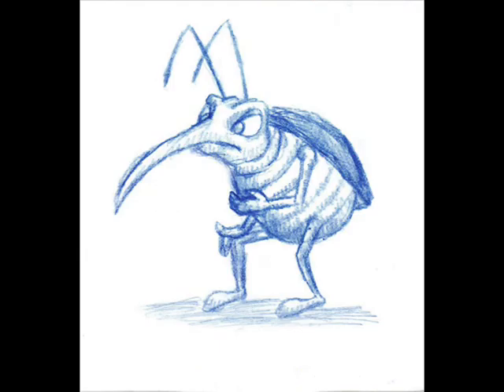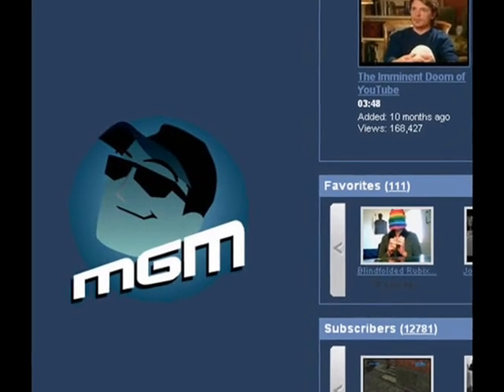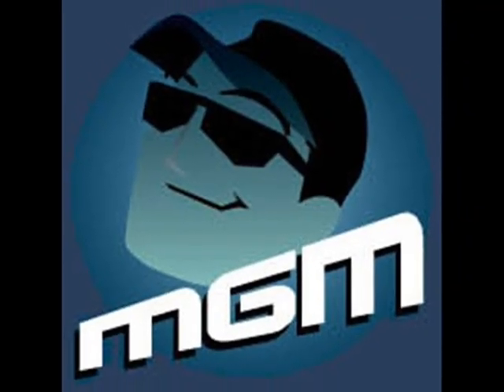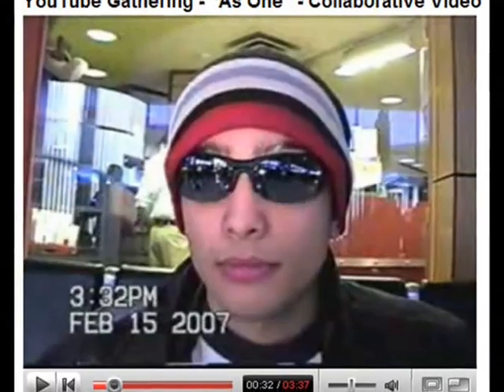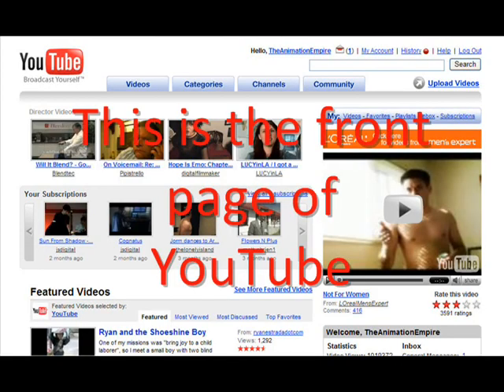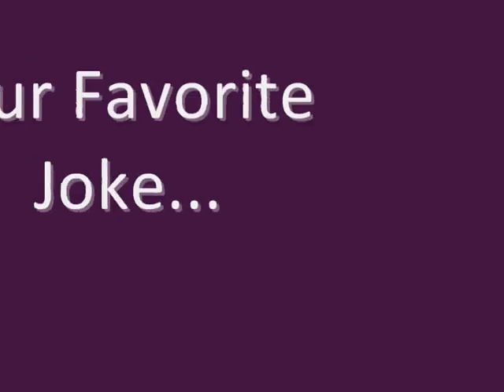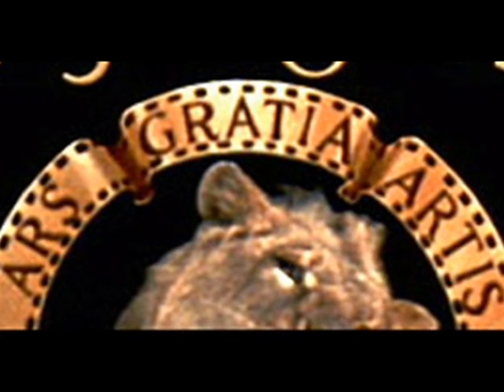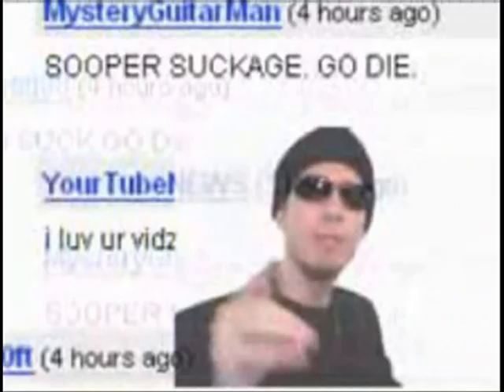Making of the MysteryGuitarMan 3D Logo by TheAnimationEmpire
MysteryGuitarMan Plays Nintendo? Booya!! - (Mystery Guitar Man) goodness.

174 images. 72 video effects. 53 titles. 6 videos. 5.5 minutes. 1 Earth.

Thanks for over 100K views!

MysteryGuitarMan has used this 3D logo animation in...

By the way, this is the 3D animated MGM logo made for MysteryGuitarMan. This documentary was created before "The Puzzle," so it doesn't talk about how he went back to wearing hats (and now he just spikes his hair).

Special thanks fo Gnamp for modeling and animating this logo for us as part of his internship:

Constructive comments only. Adult spam gets you blocked.

Top Honors:

#50 - Most Discussed (Today) - Film & Animation
#24 - Most Discussed (Today) - Film & Animation - English

Some of the referenced videos...

Some of the famouser YouTubers referenced: MysteryGuitarMan, TheHill88, VisibleMode, and xgobobeanx (in comment form).

Pop-culture references incude: Nintendo, Fruits VS Bugs, Metro-Goldwyn Mayer (MGM), Money Tree, Bill Cosby, Monica Lewinski, Steve Irwin (Crocodile Hunter), Lord of the Rings, Punky Brewster, Live.com, Gundam, Kirby, Crash Bandicoot, The Legend of Zelda, Dilbert, Santa Claus, Jack Nicholson, WWE (Kurt Angle), George Bush, Hilary Clinton, Superman, Spider-man, Jack Black, and Jurassic Park.

So MysteryGuitarMan plays Nintendo: Zelda, Mario, Kirby, and Mega Man. (Although Kirby is more famous for starting on GameBoy than the NES.)

The logo model and animation were done in Anim8or, but you should go if you're looking for free 3D software. The logo background was done in Photoshop. This video was mostly edited with Movie Maker, with a bit of Adobe Premiere. The 3D character at the beginning was modeled and animated in 3D Studio Max. We probably use Max the most, followed by Maya, and then Blender.

Want to watch another 3D animation?

Join the 3D animated world of Fruits and Bugs...

Non animations...

Who Would Win?

Following Directions...

Our websites...